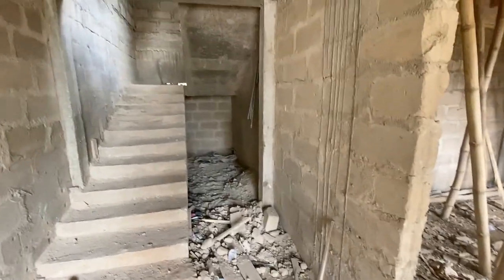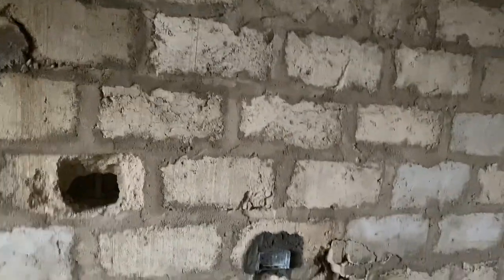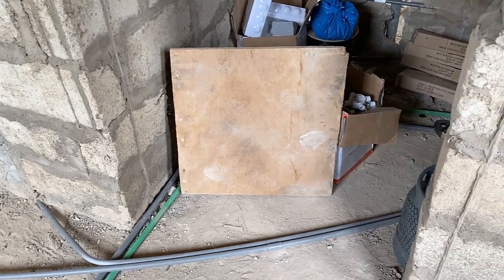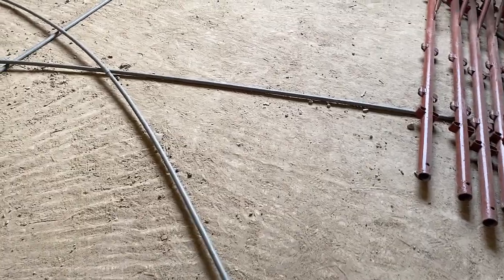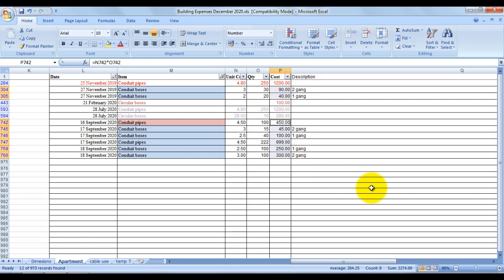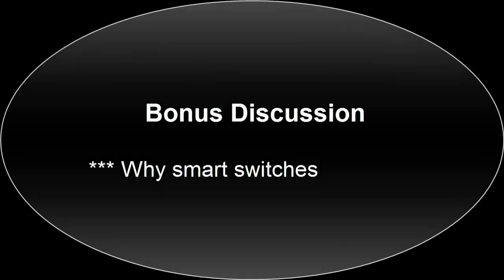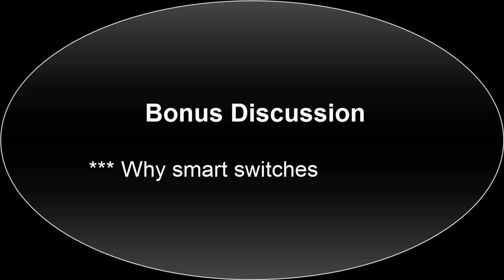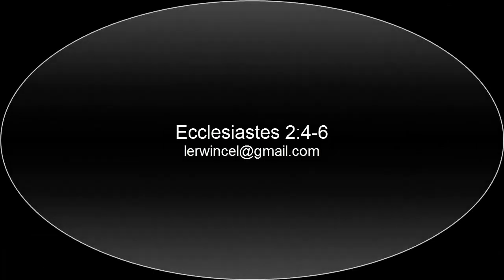Cost of Building in Ghana _ Electrical Conduits _ Ep 9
Cost of Building a House in Ghana: This Episode gives practical tips and cost guide on the fixing of electrical conduits when building in Ghana. We also provide some reasoning behind our choice of smart switches for lighting.